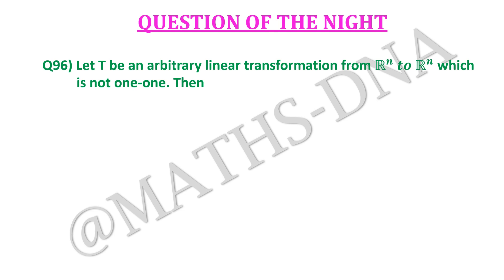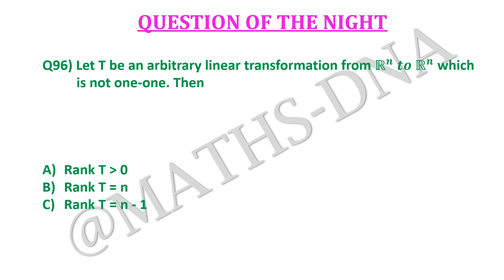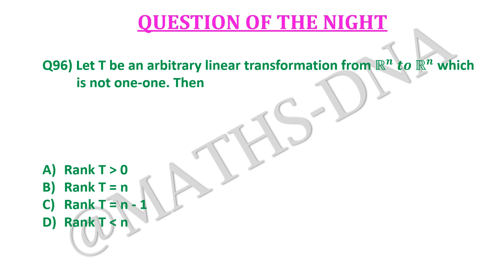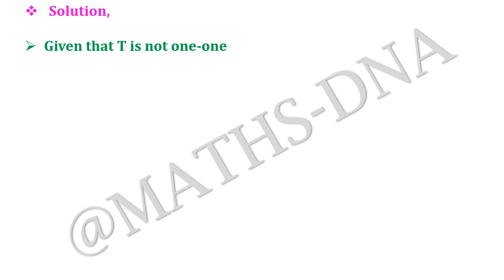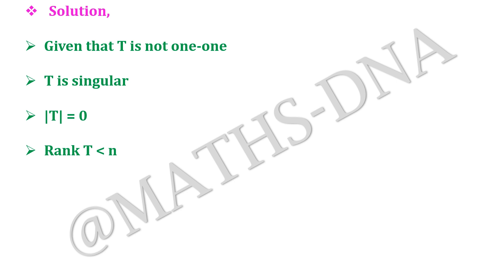QUESTION - 96 | LINEAR ALGEBRA | RANK | CSIR-NET | SLET | GATE | IIT-JAM | NBHM | NBHM P.Hd.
(M.Sc.) (GSET)
(KACHCHH UNIVERSITY RANKER)
(RESEARCHER)